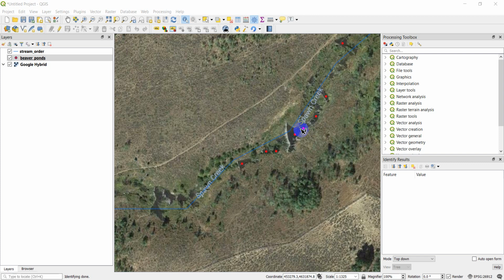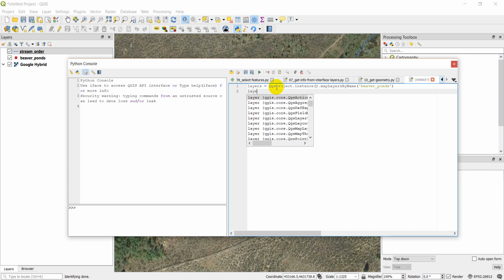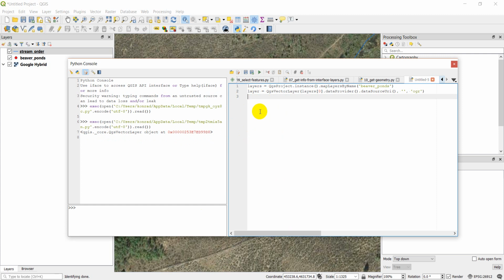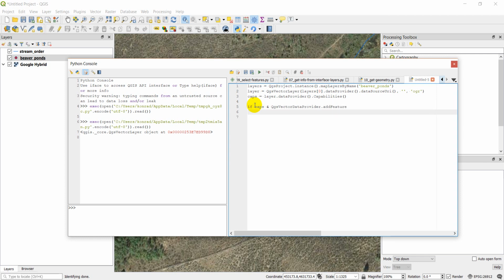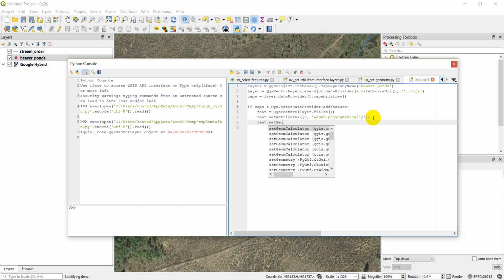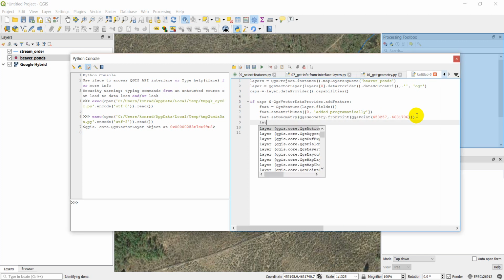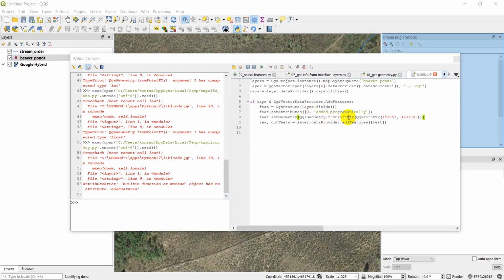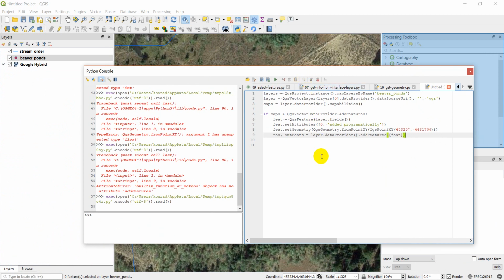QGIS Python (PyQGIS) - Create features (point)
Use the QGIS Python API (PyQGIS) to write a script that will create point features and add them to an existing shapefile.